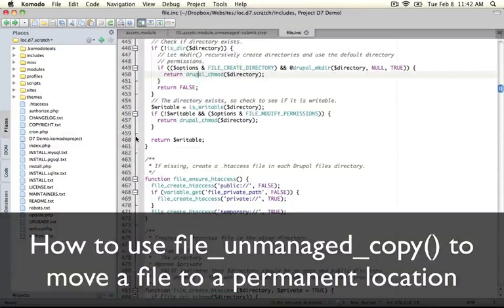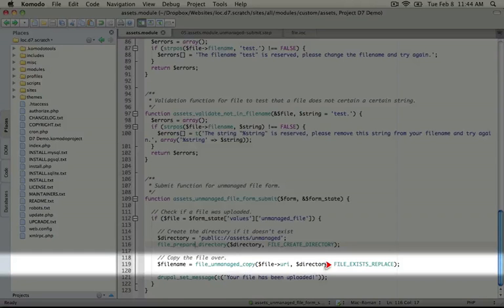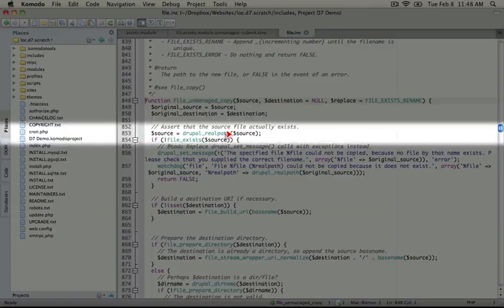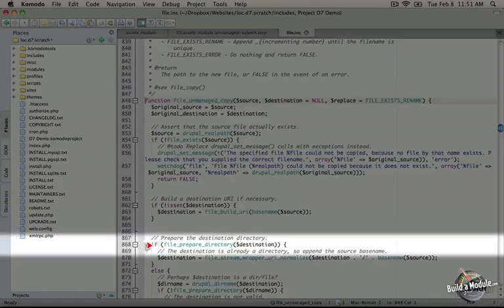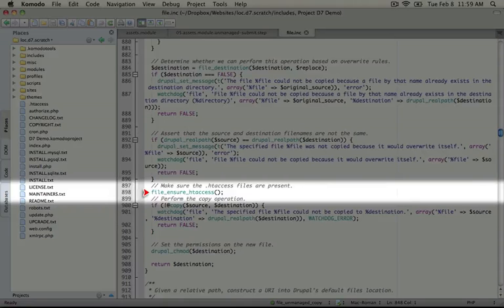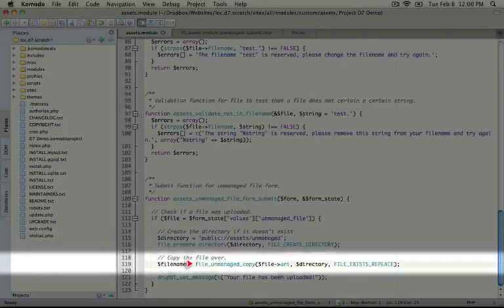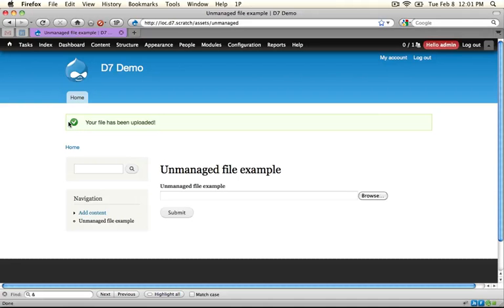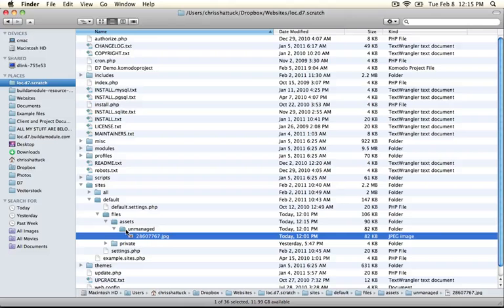how to use file unmanaged copy to move a file to a per